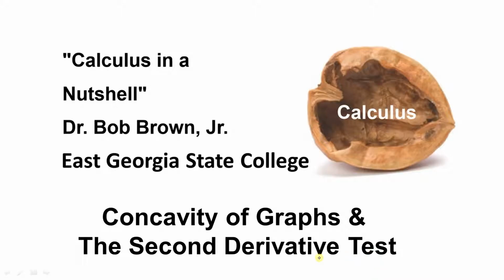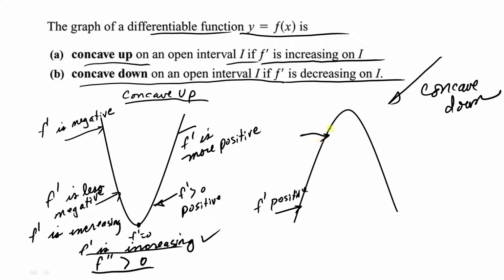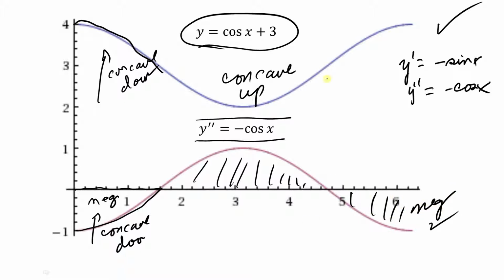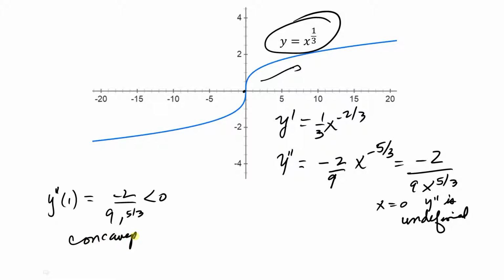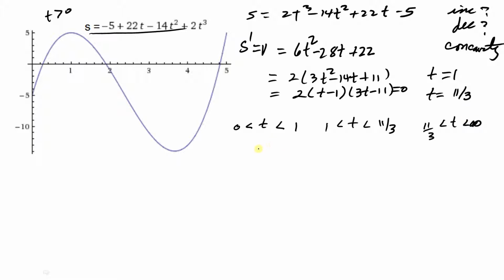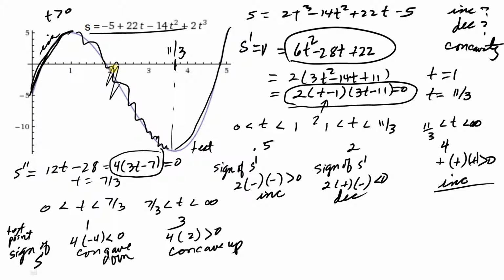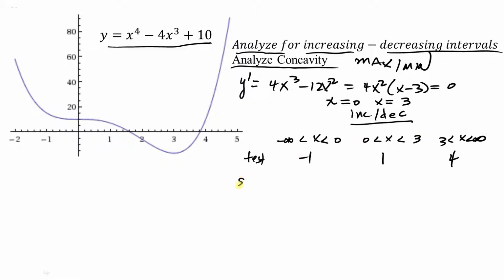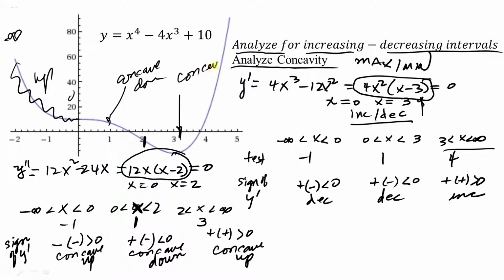Concavity and the Second Derivative Test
Concavity and the Second Derivative Test Calculus In A Nutshell Dr. Bob Brown Jr East Georgia State College